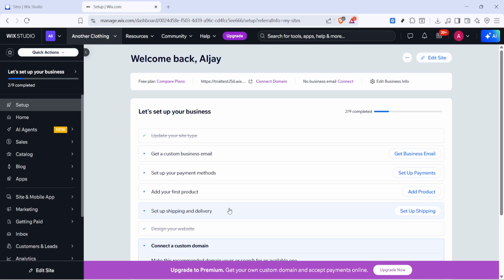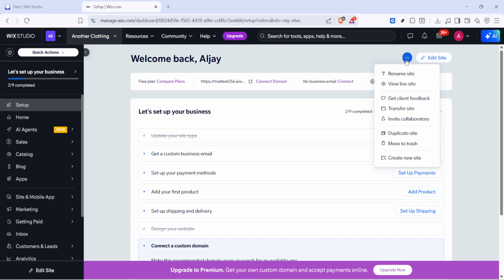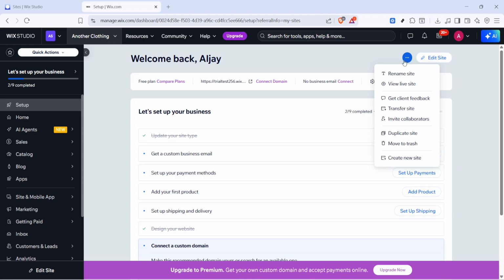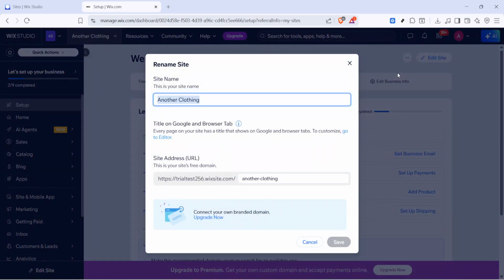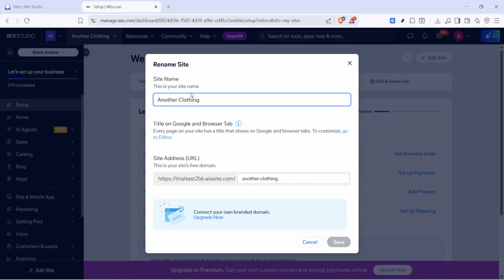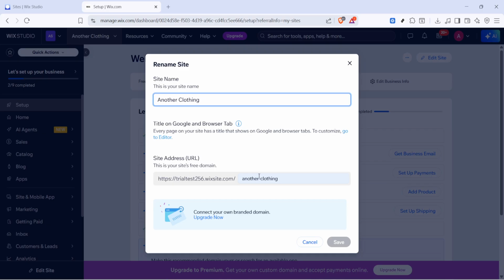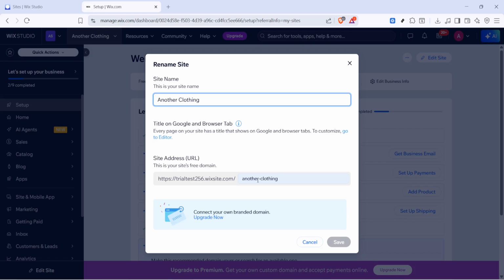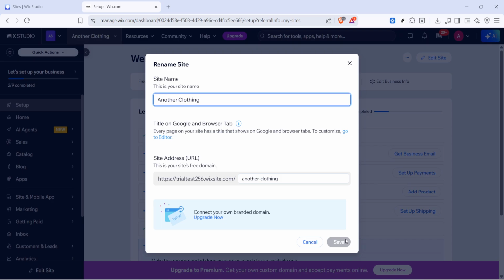How to Change Website Name in Wix! Full Guide 2026 (Step By Step 2026)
How to Change Website Name in Wix! Full Guide 2026